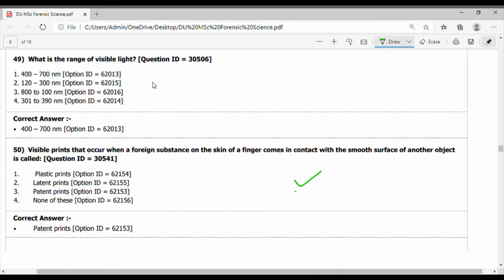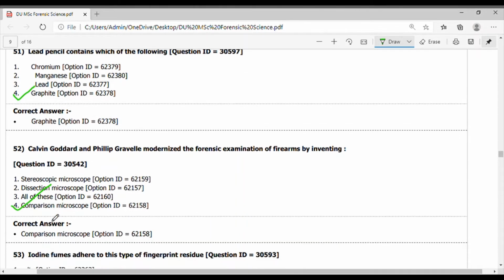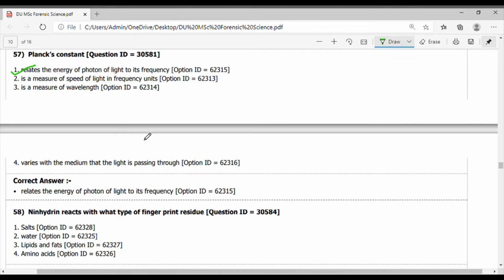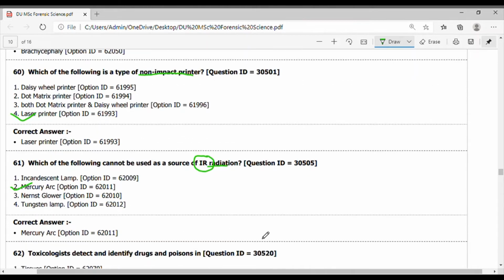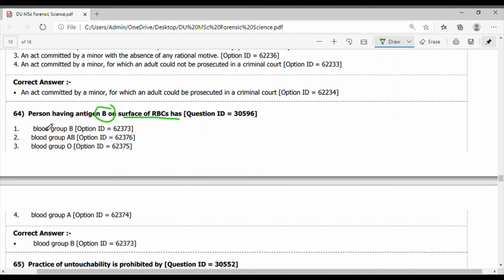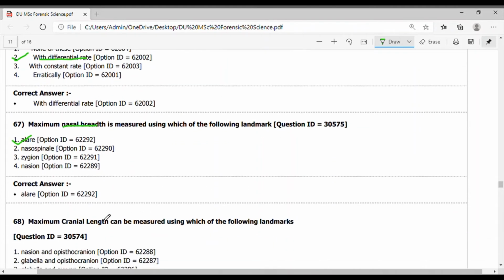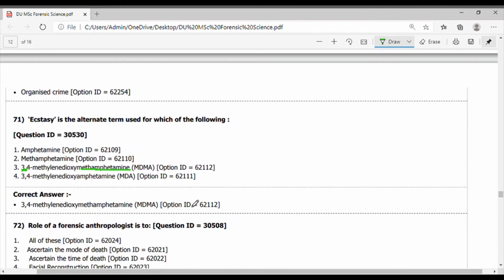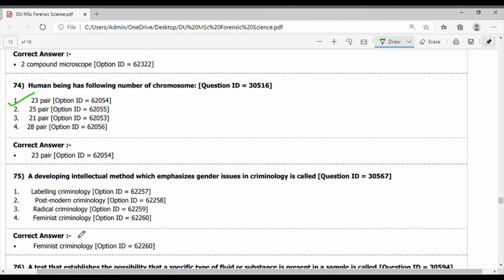DU MSC FORENSIC SCIENCE PREVIOUS YEAR QUESTION PAPER|ENTRANCE|PART3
DU MSC FORENSIC SCIENCE  ENTRANCE EXAM QUESTION PAPER DISCUSSION (2018)